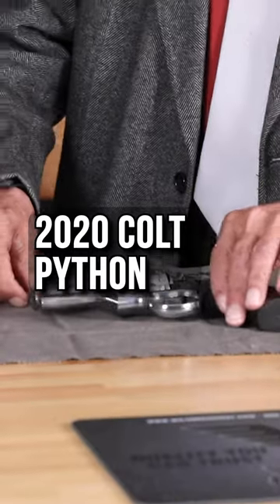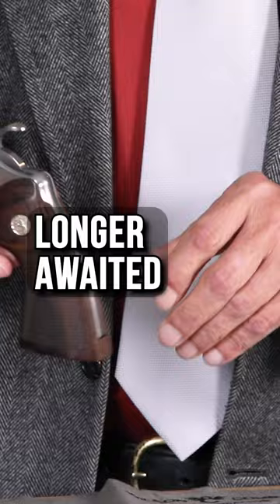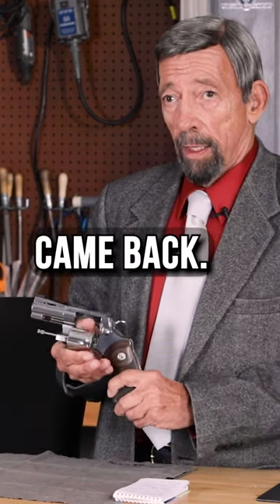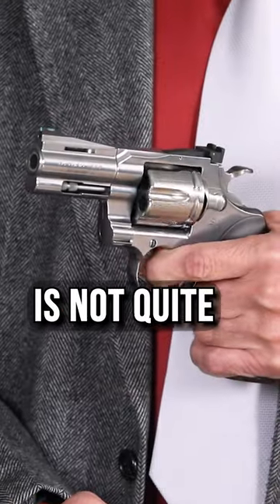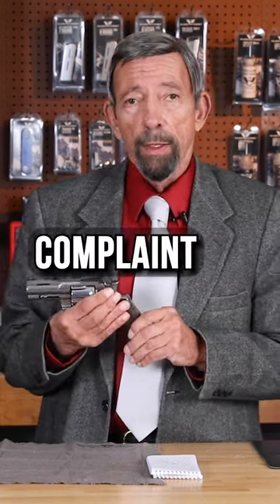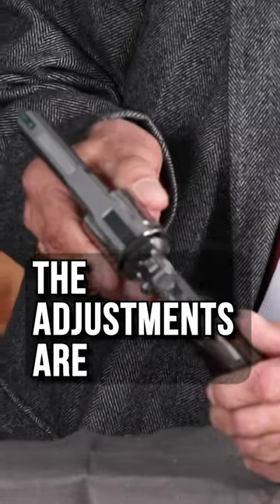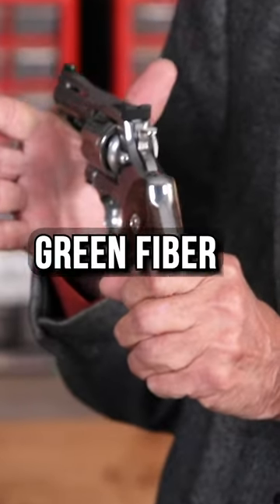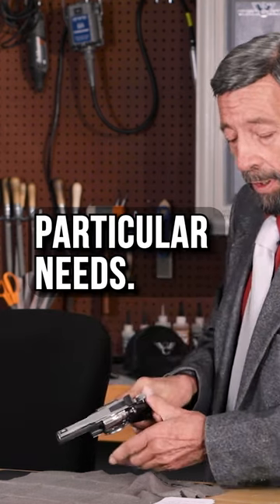Massad Ayoob - The 3" 2020 Colt Python with Wilson Combat sights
One of the questions we get at Wilson Combat constantly is "Are double action revolvers still relevant?"  Massad Ayoob grew up shooting revolvers and is still a fan.  He is enjoying the 3-inch 2020 Colt Python with the new Wilson Combat rear and front Sights.  Mas points out many positives of revolvers.

Critical Mas(s) with Massad Ayoob is a show that provides expert analysis over a wide range of contemporaneous topics related to civilian and law enforcement self-defense, the use of force, and second amendment issues, provided by a renowned and established author with a career spanning decades in training law enforcement officers and the public at large, who is frequently called upon to provide expert witness testimony.

The winner of the Outstanding American Handgunner of the Year Award in 1998, Mas has won several states and regional handgun shooting championships. Ayoob was the first person to earn the title of Five Gun Master in the International Defensive Pistol Association. He is the current President of the Second Amendment Foundation. He served 19 years as chair of the Firearms Committee of the American Society of Law Enforcement Trainers, and several years as a member of the Advisory Board of the International Law Enforcement Educators and Trainers Association. In addition to teaching for those groups, he has also taught